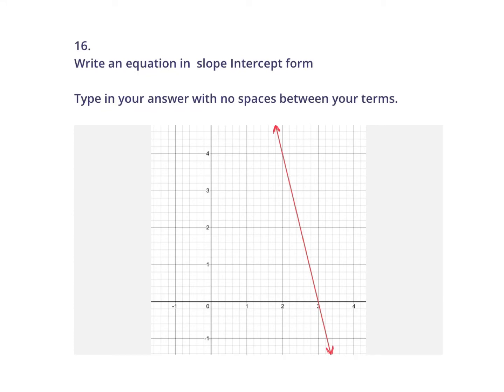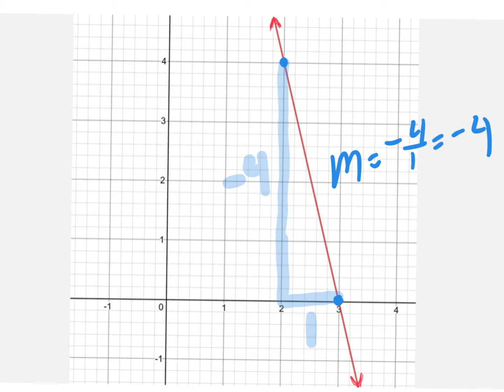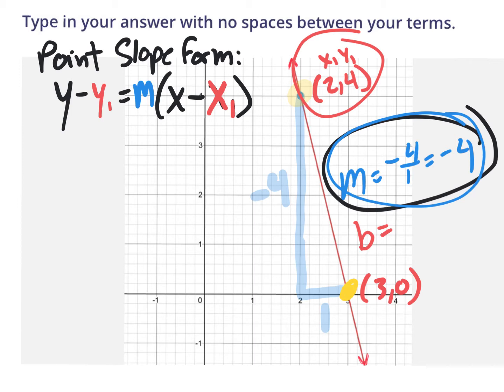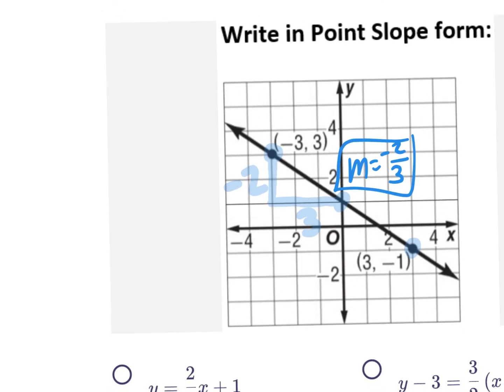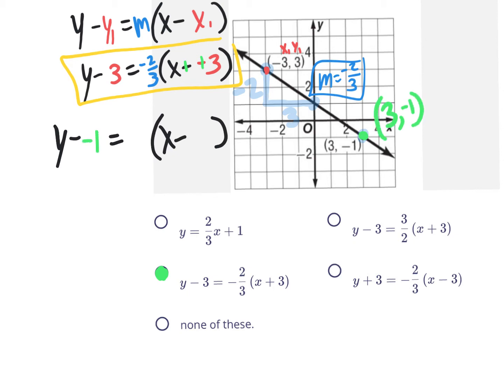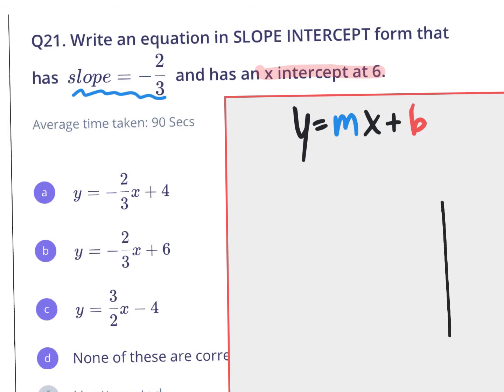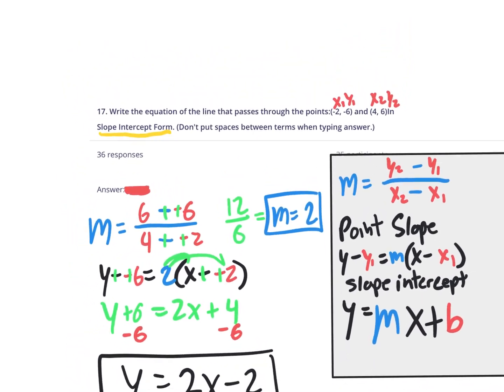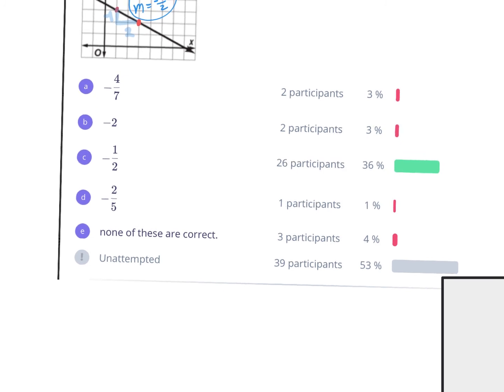Review for Quiz 2.3-2.4B.mp4